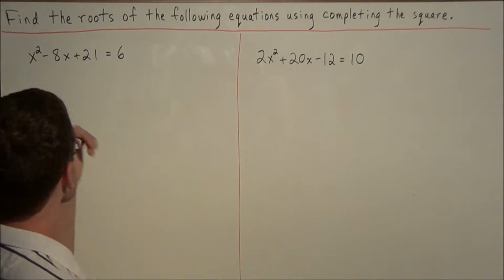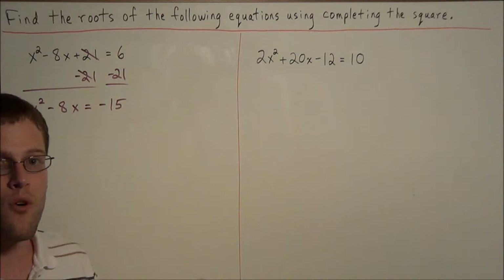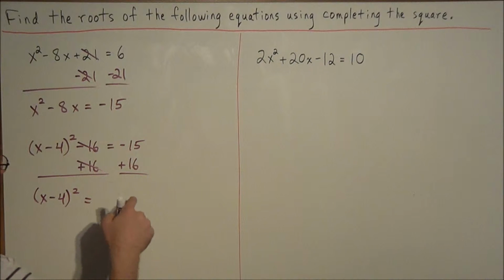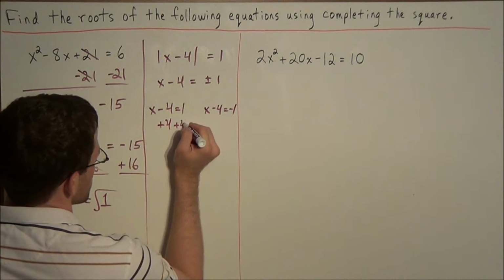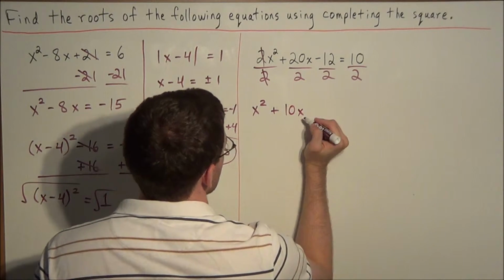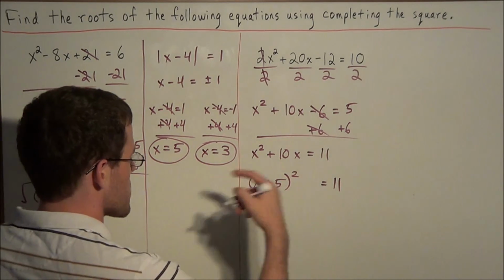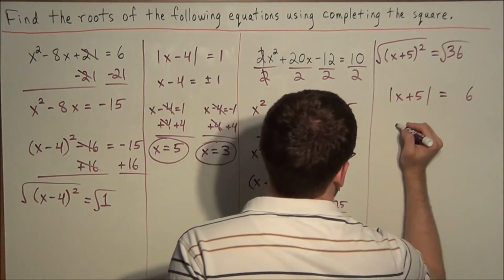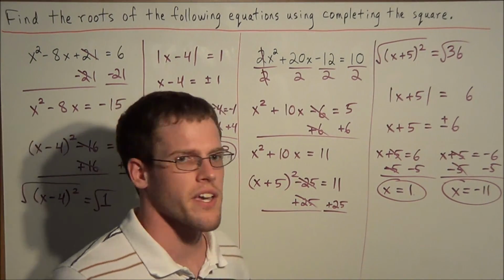Completing the Square (two examples)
This video will focus on finding the roots of a quadratic equation by completing the square.  In this video, I solve two problems at a quicker pace.  In an alternate video, I cover one example in greater detail.  Therefore, this video may appear to be more of a procedural approach.

This video is appropriate for a student taking a course in Algebra 2/Trigonometry.  Students preparing for the NY Algebra 2/Trigonometry Regents or the Common Core State Standards Algebra 2 Trigonometry exam should find this video helpful.

Your feedback and requests are encouraged and appreciated.